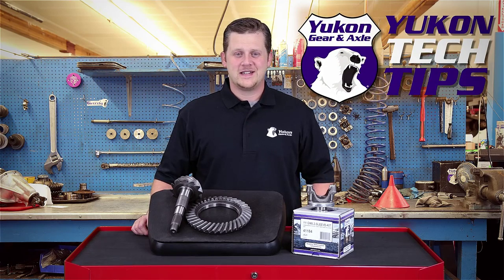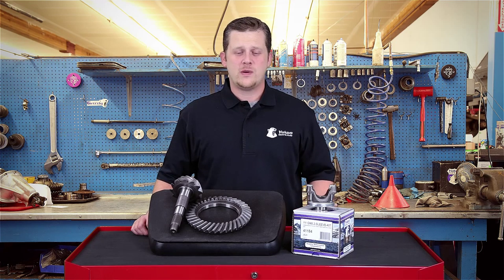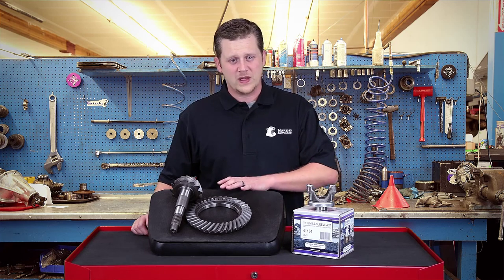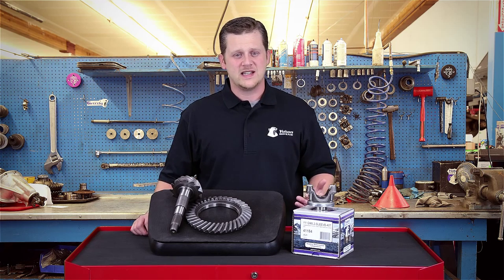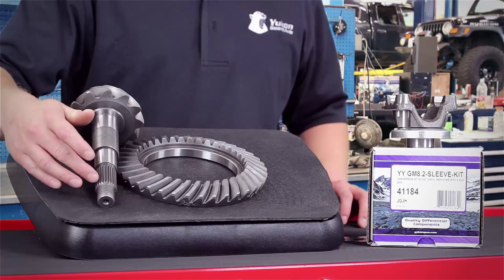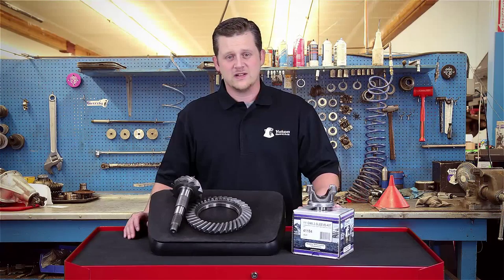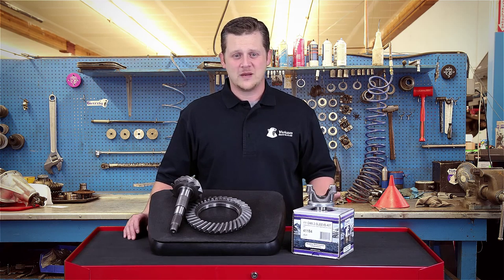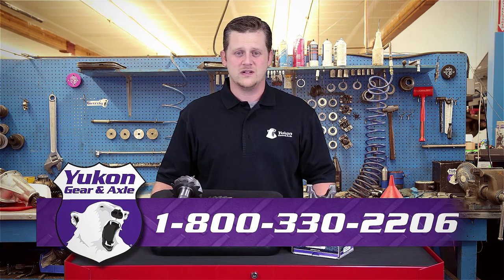Installing a GM 8.2" Gear Into a Buick/Oldsmobile/Pontiac Housing | Differential Tech Tips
Learn how Yukon products allow for conversion of a GM 8.2" ring and pinion gear set into a BOP Housing. Ideal for switching to taller, highway applicable gears in Buick, Oldsmobile and Pontiac vehicles.
Conversion Part Number: YY GM8.2-SLEEVE-KIT